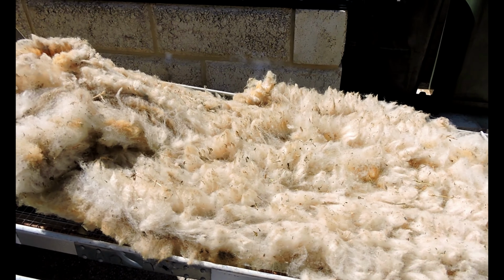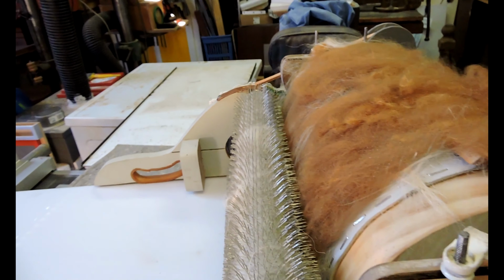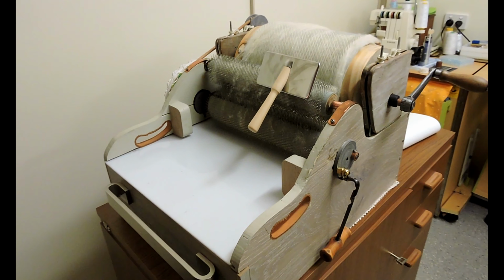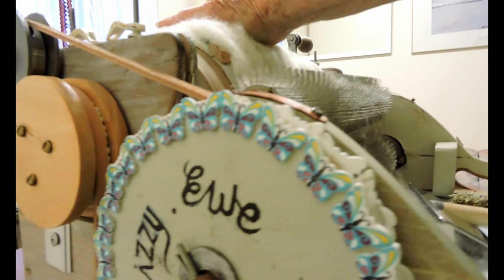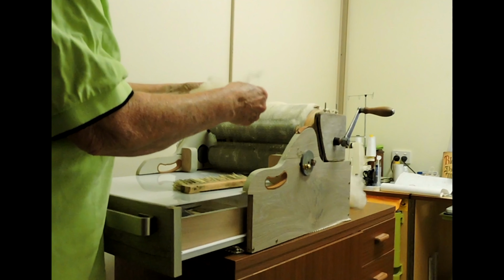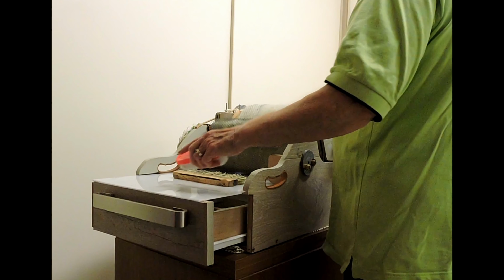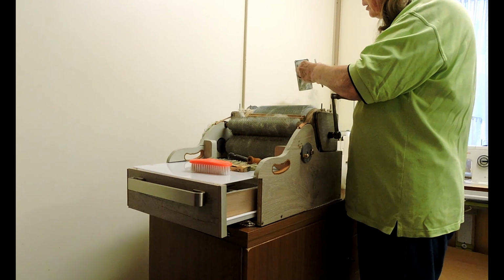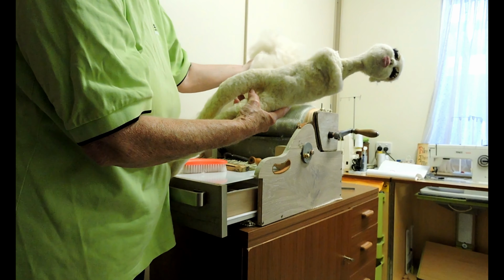DIY Drum Carder 3 month project to process raw Suffolk fleece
HOW to make a Drum Carder by  NOVICE woodworker.

Thanks to the Internet I gathered enough information to build my own Drum Carder. Not bad since I have never actually seen a Drum Carder. You Beaut Drum Carder now processes raw Suffolk fleece.

I also made a hackle and 2 wool combs. They are rustic but they work to clean the wool for my needle felting dolls.

Take a look and see if it's what you want to do.It was important to me to add the drawer beneath the carder in order to store the wool combs etc. and my little wool stash.